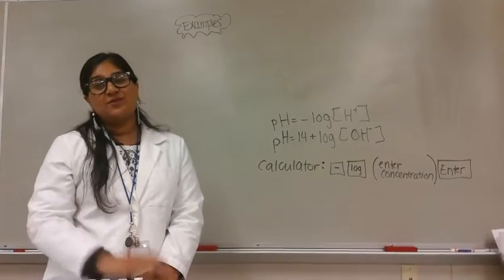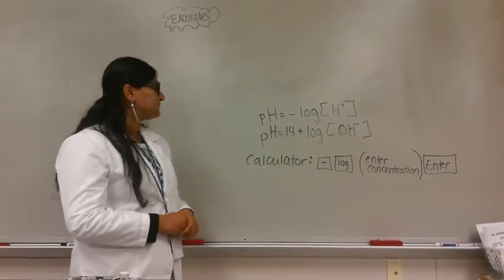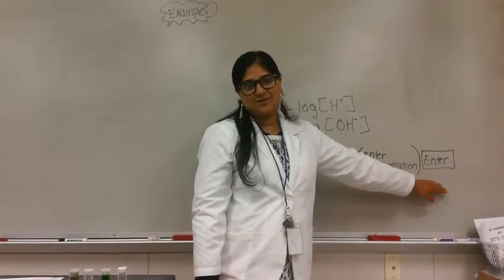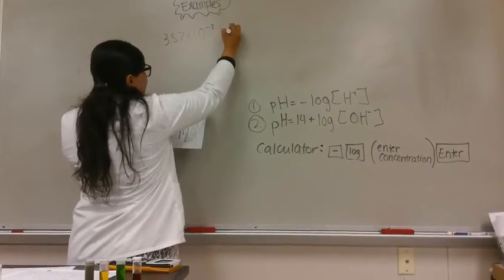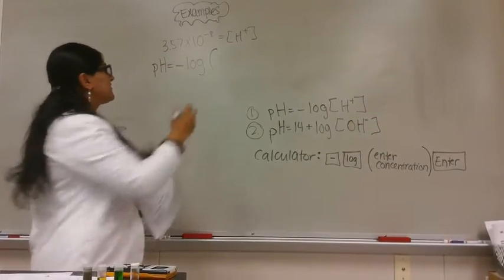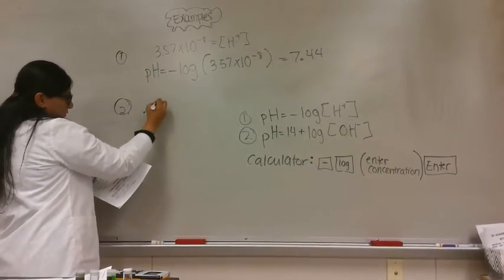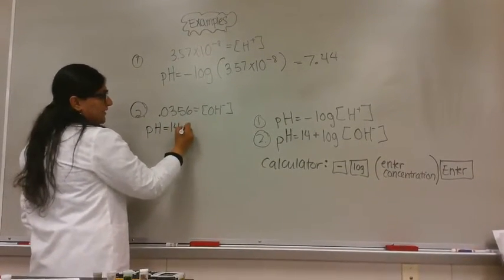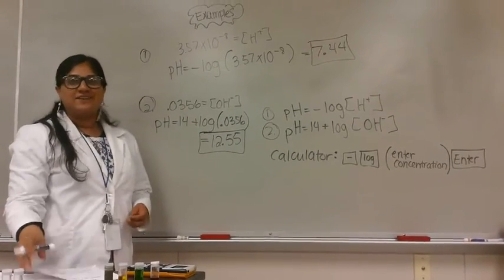Acid & Bases PBL 3.1